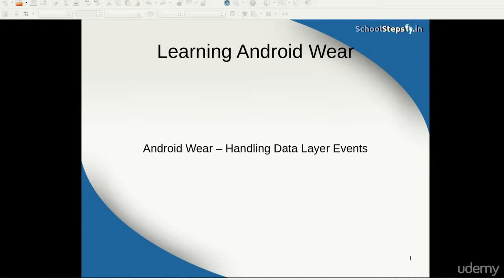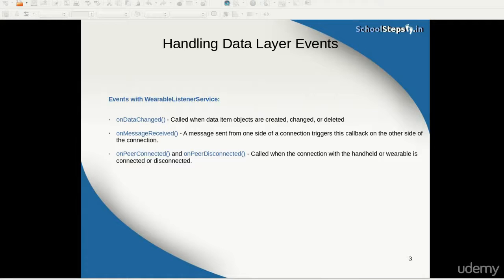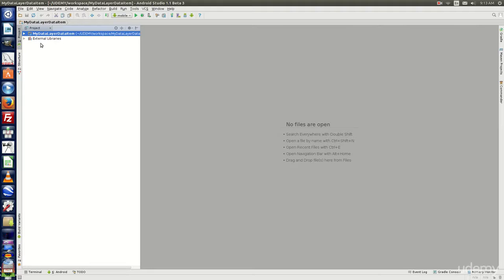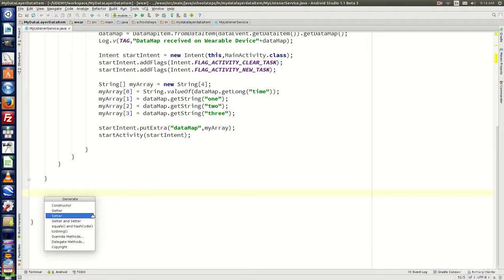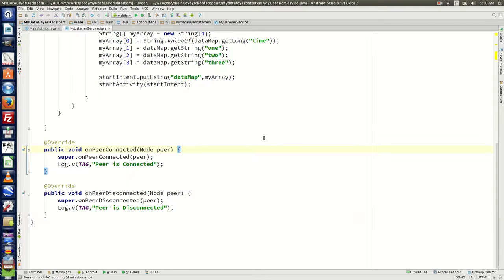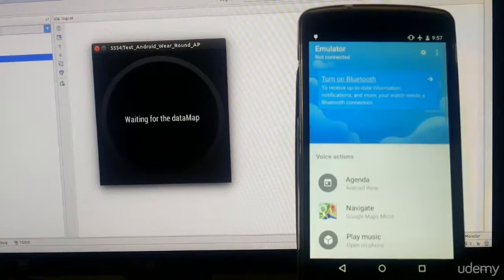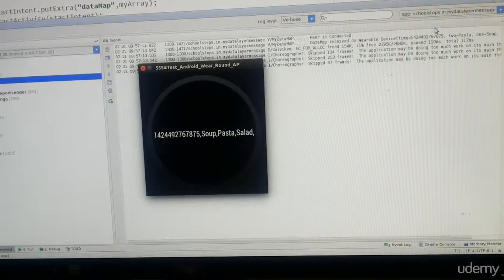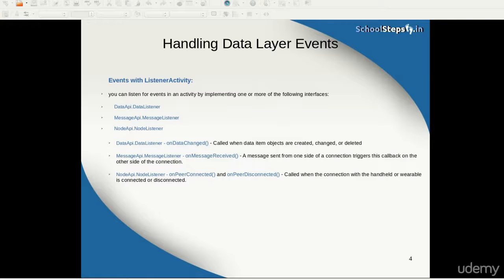007 Handling Data Layer Events